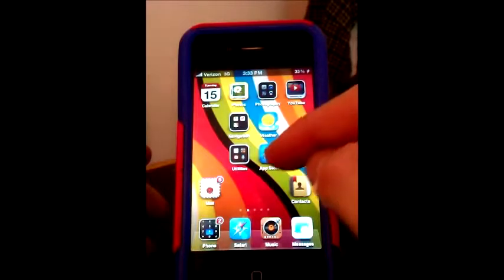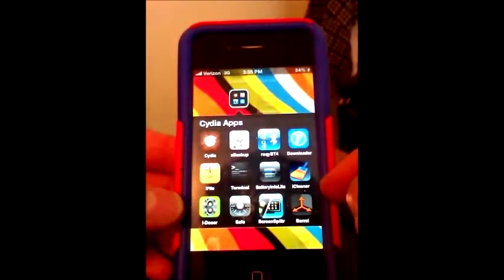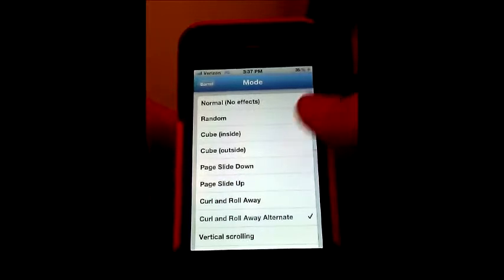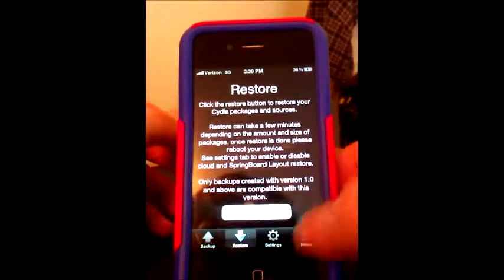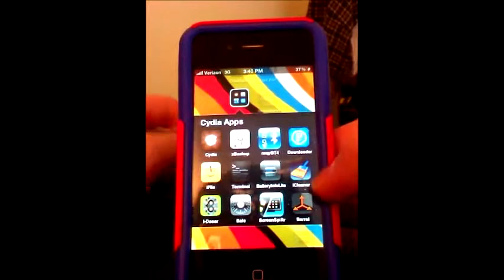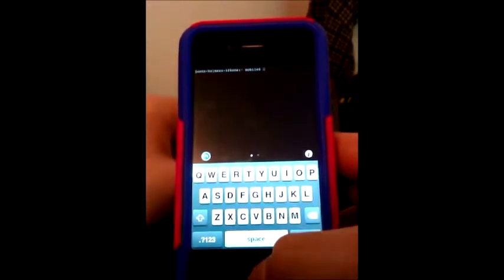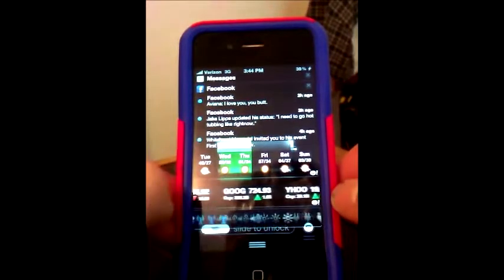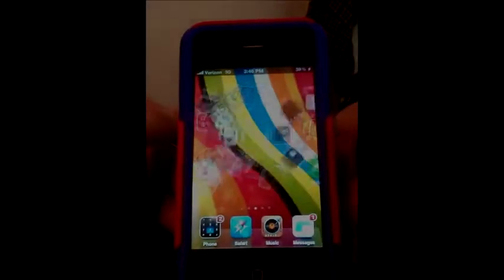10 more great cydia apps ( with commentary)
just a nice top 10 cydia apps. these are my personal everyday using cydia apps.

listed in order:
1: ifile
2: barrel
3:xbackup
4:pandora downloader
5:icleaner
6:terminal
7:batteryinfo lite
8:app cent
9:bulliten
10:cydelete